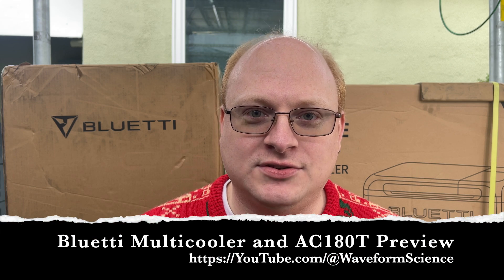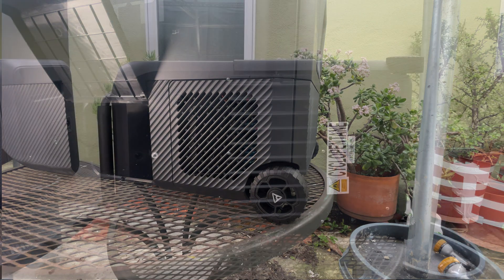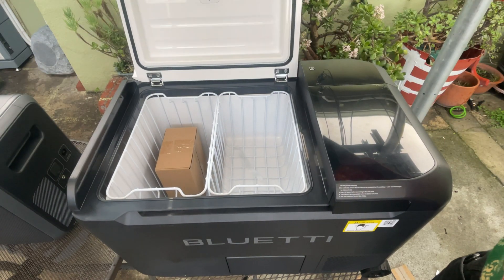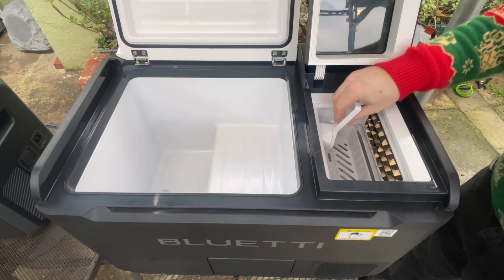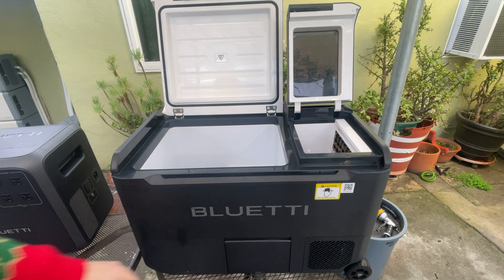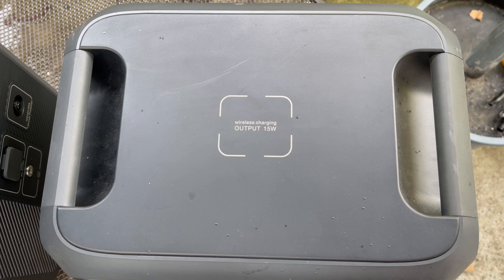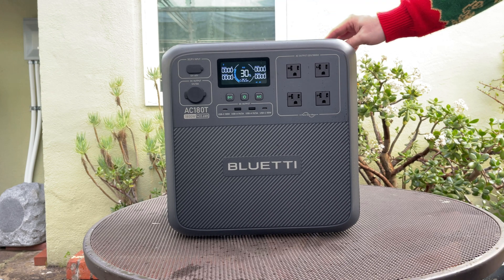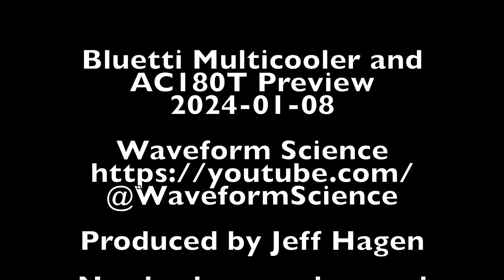Bluetti MultiCooler and AC180T Preview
Today we will be getting a quick preview of Bluetti's Multicooler, the new AC180T solar generator being simultaneously released, and the removable battery packs that power both units.

These units are being announced today at CES and we have a quick first look at both of them.

As always, I am not paid to make these videos. Bluetti does not control the content, nor would I make these if they insisted to do so. The pre-release units are on loan from Bluetti. They are not out yet, so I otherwise would not be able to get them. I make these videos because they are fun to make, not for any kind of personal financial gain.

I can not guarantee that Bluetti will not make changes to production units beyond what is shown here. This is intended as a preview only.

The prototype units do function as shown in the video, however I have not run my usual rigorous testing on them yet. Expect a followup video when testing completes.